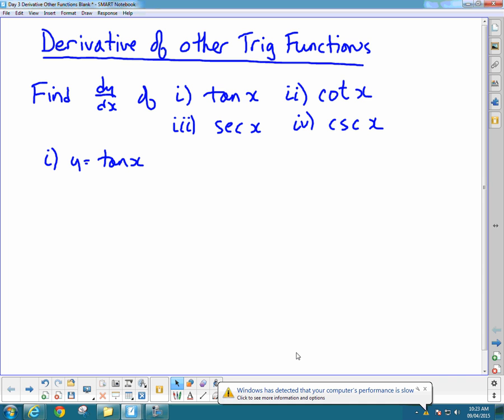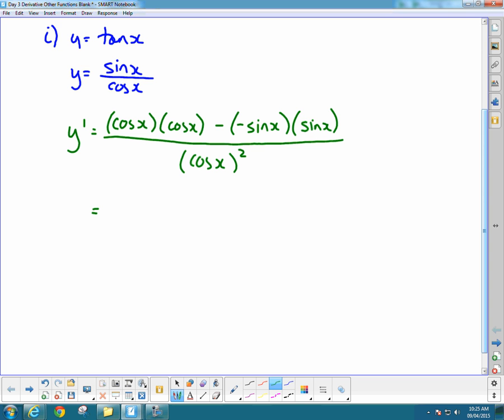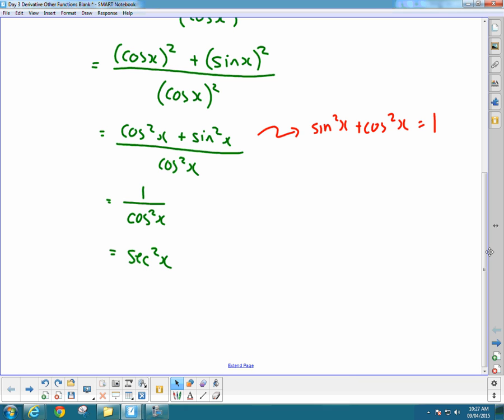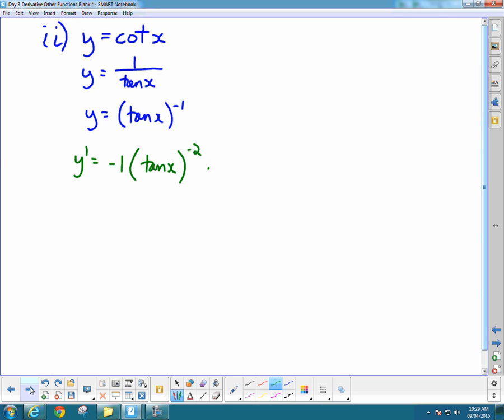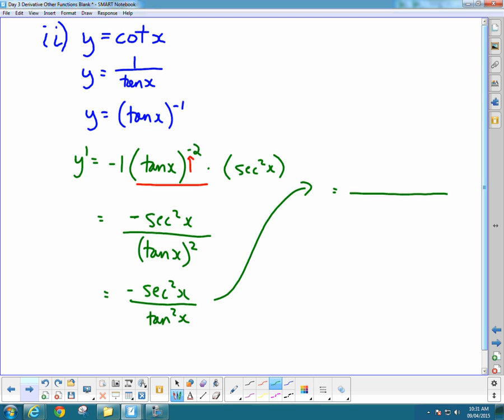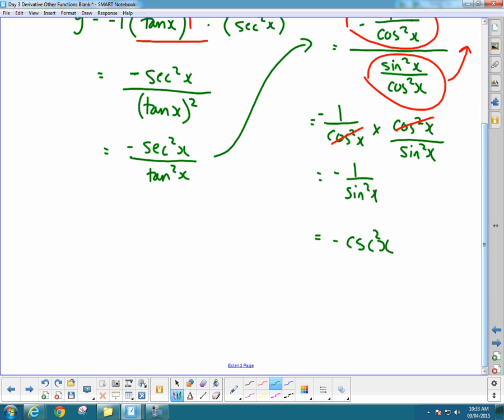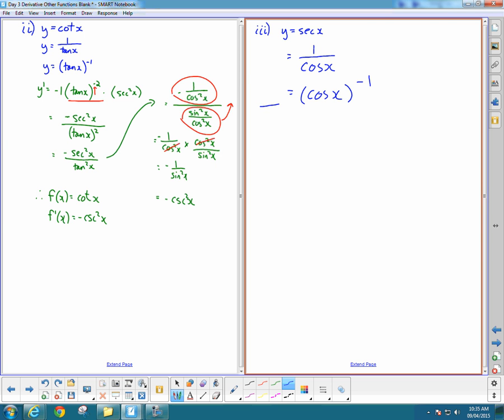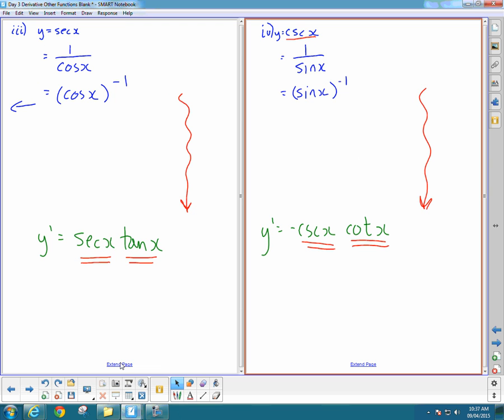MCV4U Unit 5 Day 2/3a Proof of Other Functions Video Lesson